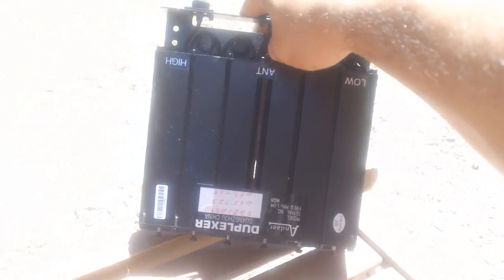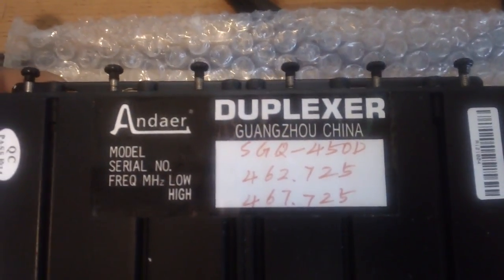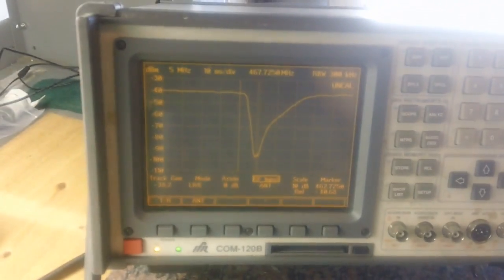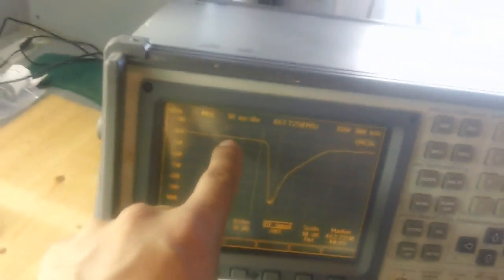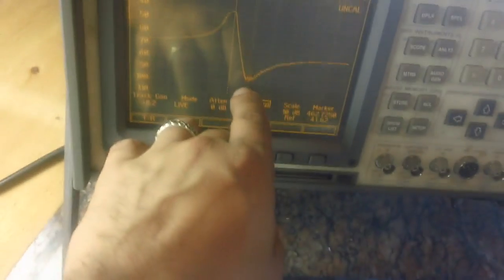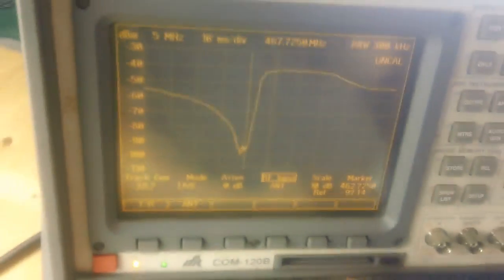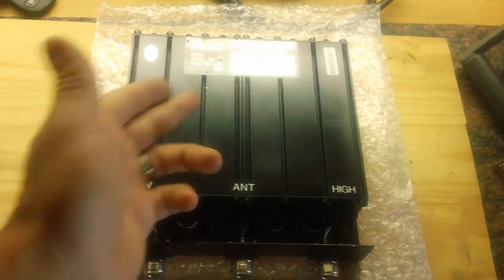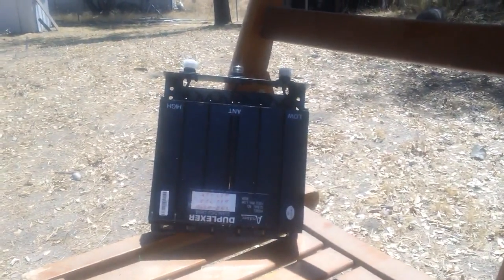Repeater Chinese Made Duplexer Review.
Somewhat of a personalized vid for a viewer that sent me a Chinese made duplexer to test. Compared it to a US made  commercial duplexer, though, it was not a fair comparison. (apples & Oranges).